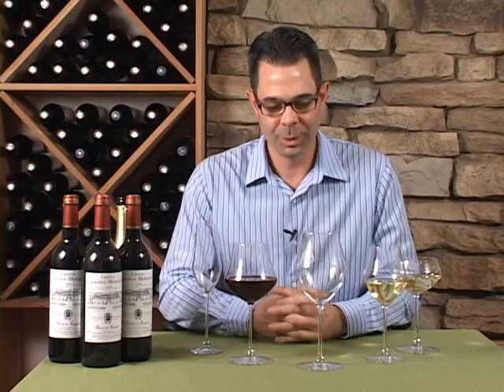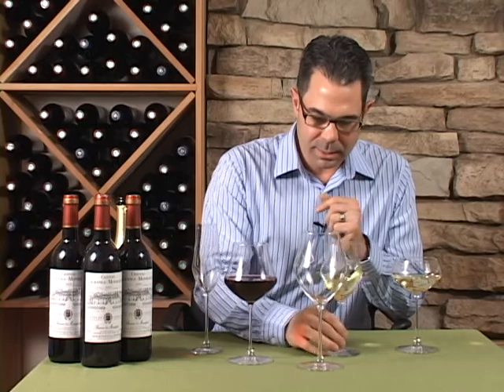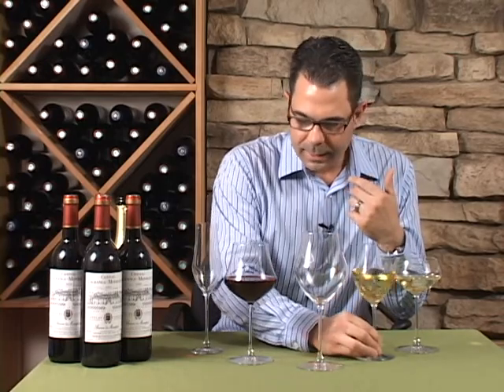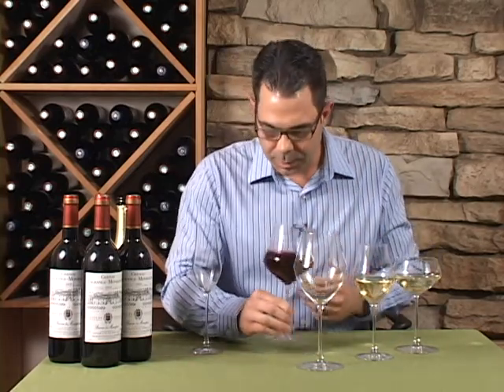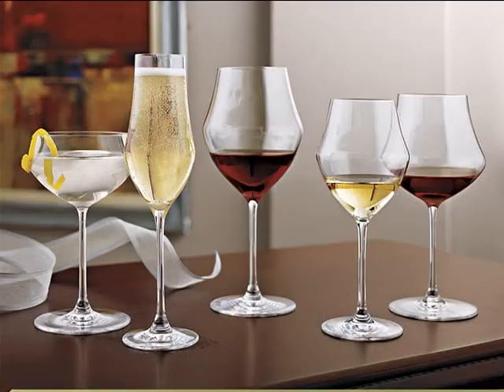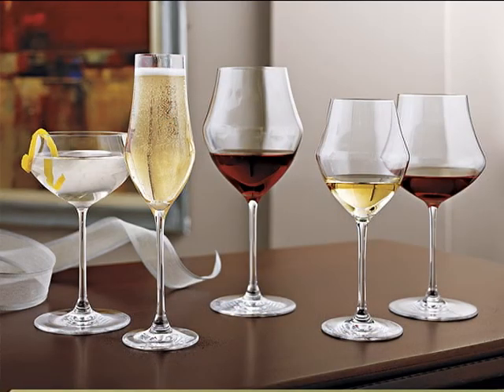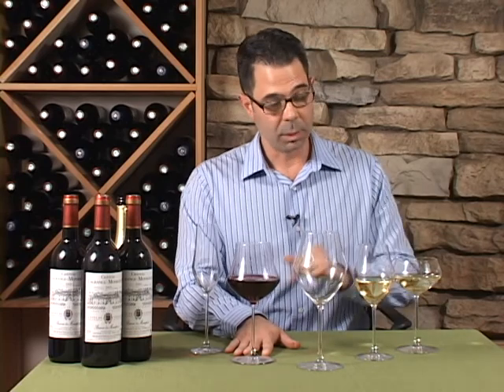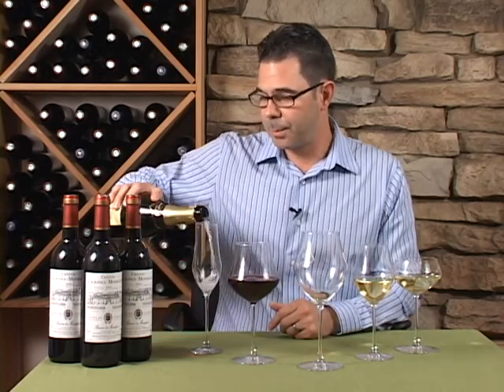Fusion Whirl Glassware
Designed for the ultimate swirl by and for people who love wine, Fusion Whirl offers a sensory experience while improving the flavor and taste of your wine by softening the tannins with aeration.